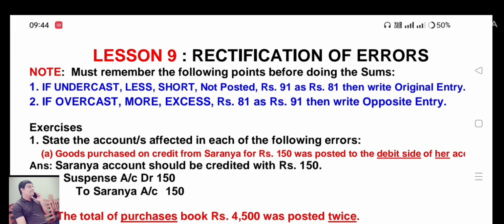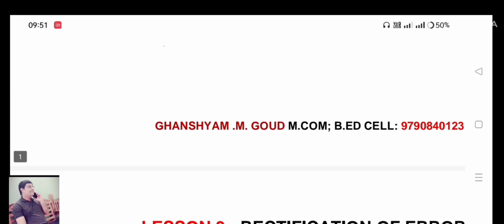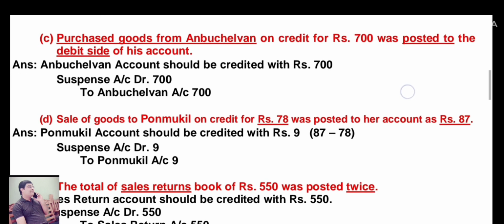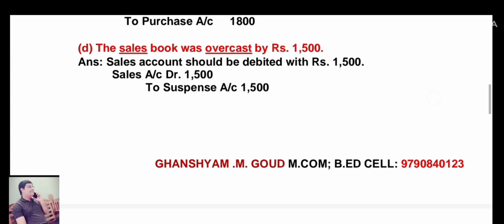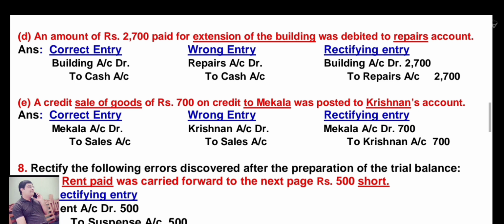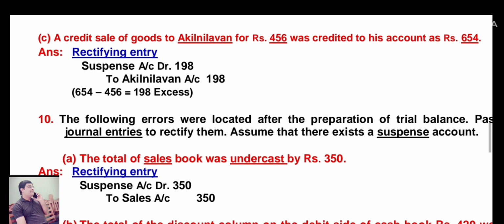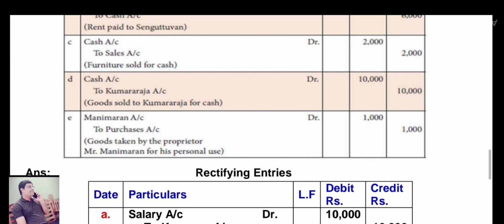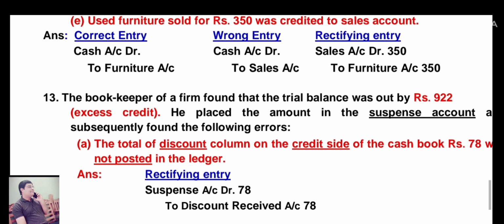11 ACCOUNT LESSON 9 RECTIFICATION OF ERRORS ALL SUMS